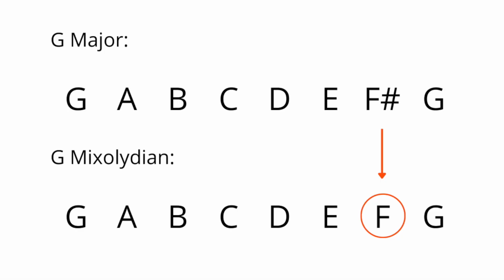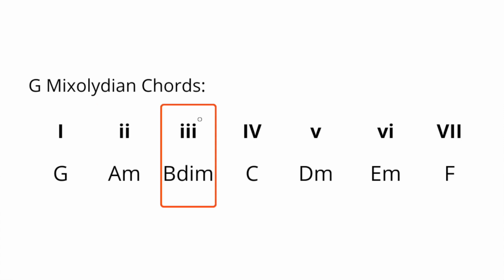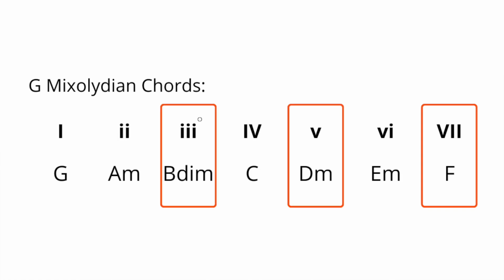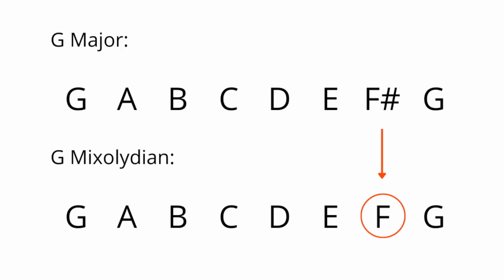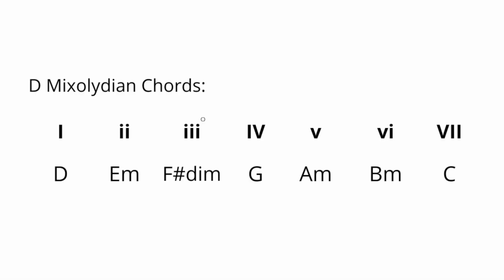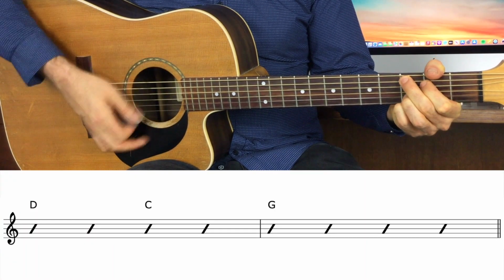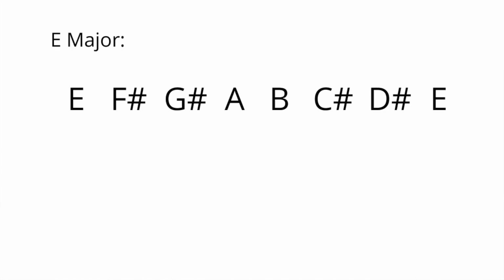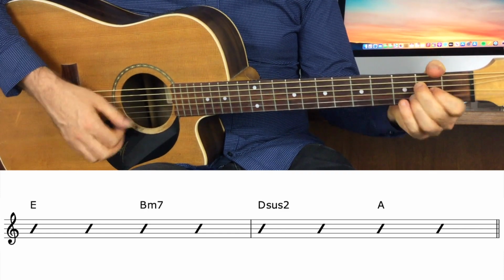How To Play Chord Progressions In The Mixolydian Mode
In this video, you learn how to write chord progressions on guitar in the Mixolydian mode.

The Mixolydian mode is known as the mode of rock and is the basis for many songs in this genre of music.

In this lesson, I will break down the Mixolydian mode so you understand it in a general sense.

You will then learn how to write chord progressions using the Mixolydian mode targeting the all important characteristic note that makes the Mixolydian sound what it is.

I then show you some examples of actual songs that use the Mixolydian mode so you can see it in action.

Songs such as:

- Sweet Home Alabama - Lynyrd Skynrd
- Norwegian Wood - The Beatles
- Sweet Child O Mine - Guns N’ Roses
- Bitter Sweet Symphony - The Verve
- Clocks - Coldplay